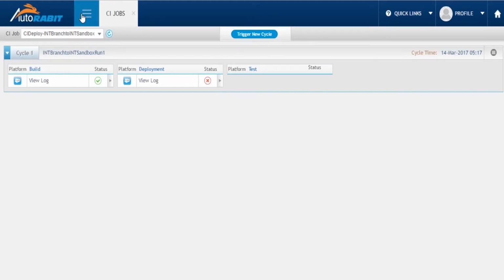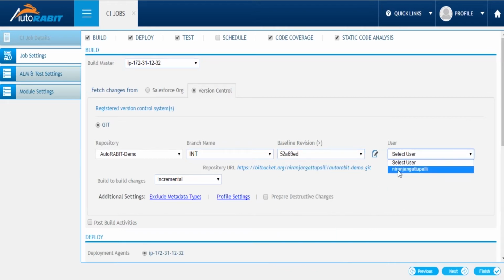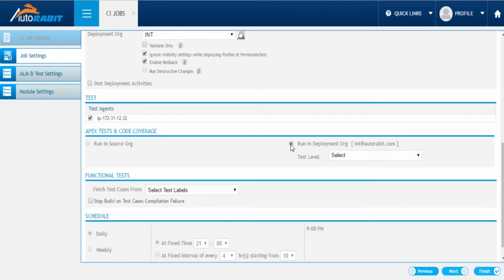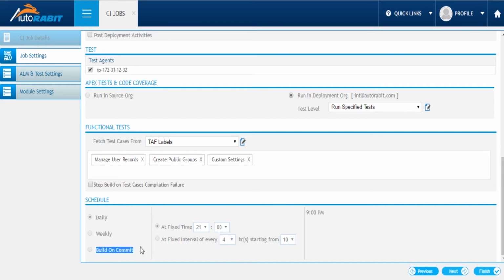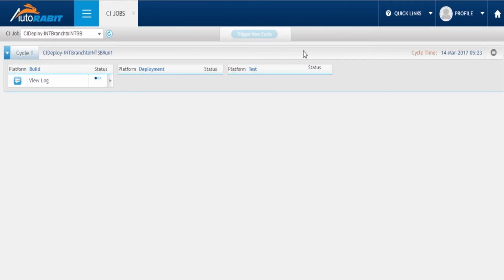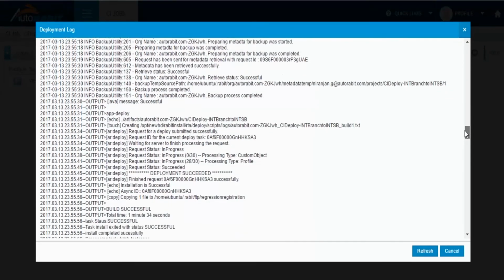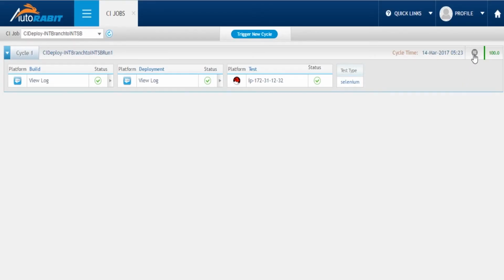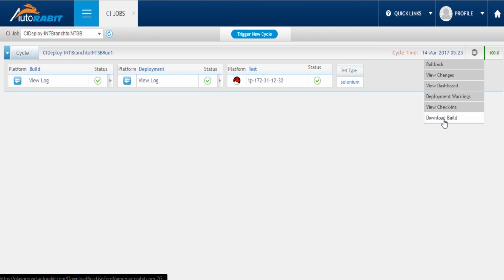AutoRABIT 4.1 - CI Job Features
Salesforce Continuous Integration Section showcases various how-to on how Salesforce Deployments can be automated from various version control systems like SVN, GIT, TFS, and Perforce as well as from Salesforce itself with AutoRABIT